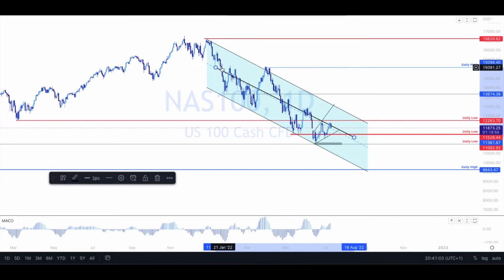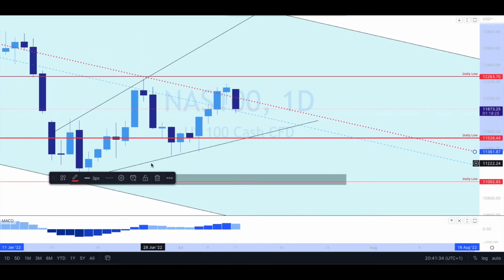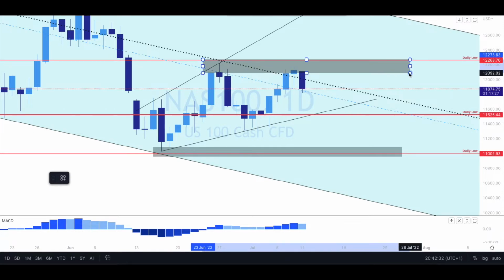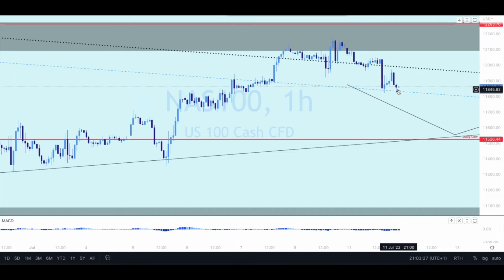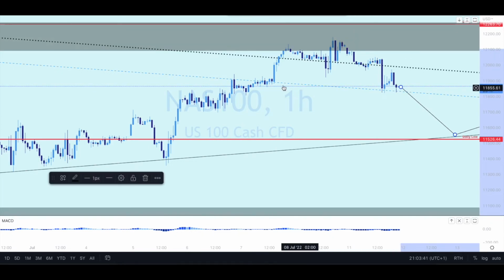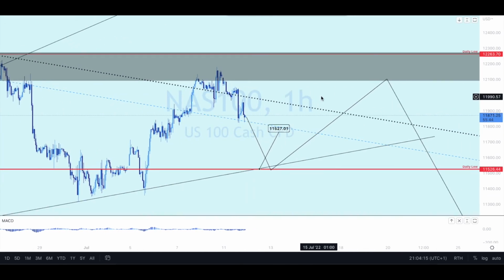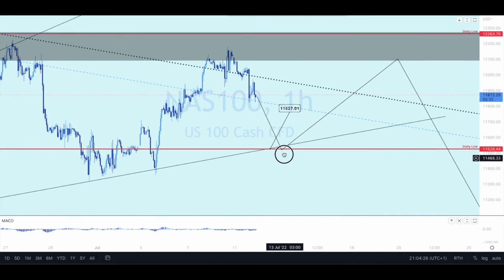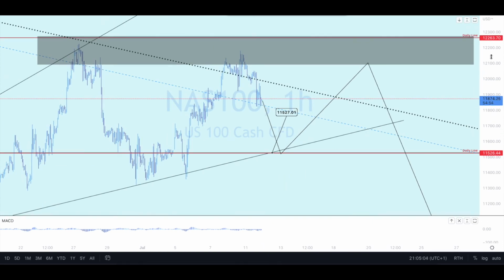NAS100 Analysis - NAS100 ON ITS WAY DOWN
NAS100 analysis today Monday 11th July 2022

nas100 ustech100 ustech ustechfamily nasdaq100 forex forextrading forextrader forexsignals forexmarket forexeducation forexlife NAS100analysis ShortNAS100 SellingNAS100 Pips & Points is a participant in the Amazon Services LLC Associates Program, an affiliate advertising program designed to provide a means for sites to earn advertising fees by advertising and linking to amazon.com